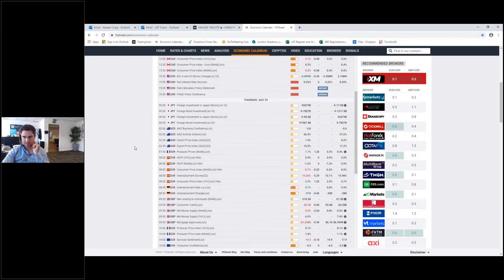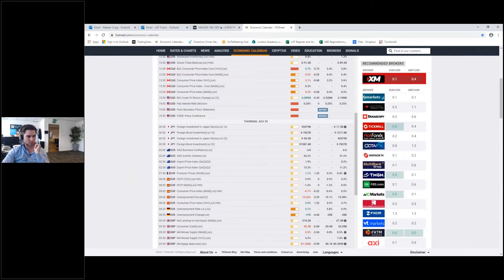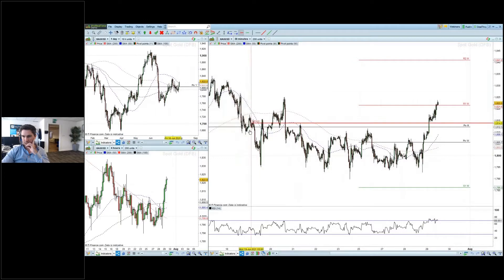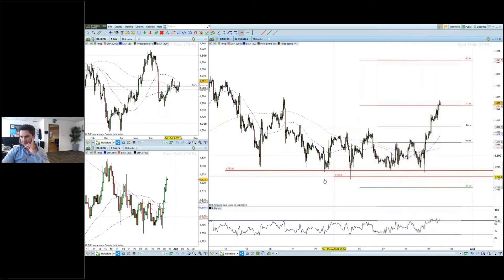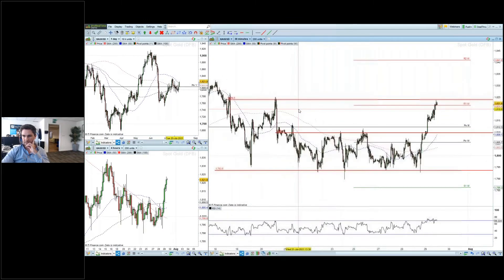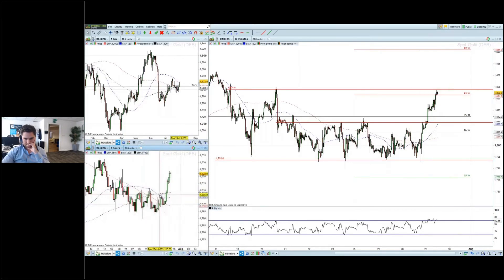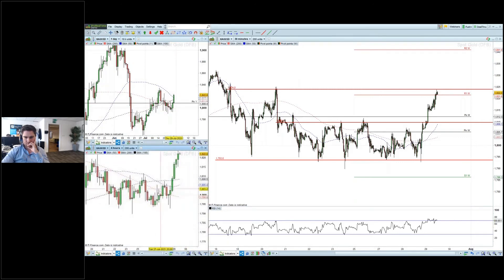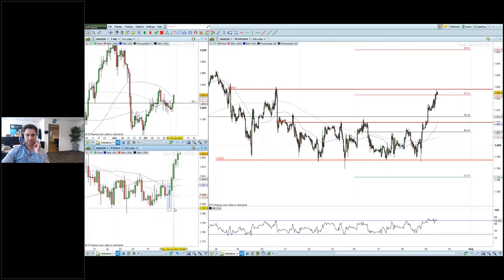With the FED out of the way, Gold was able to break out of its range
Visit Us:
30 Holborn,
Buchanan House, London,
EC1N 2HR